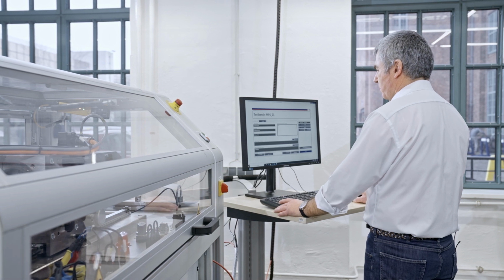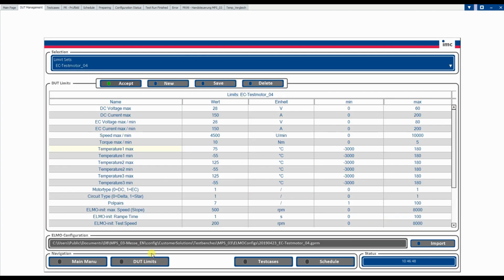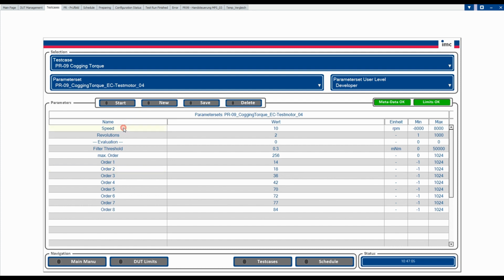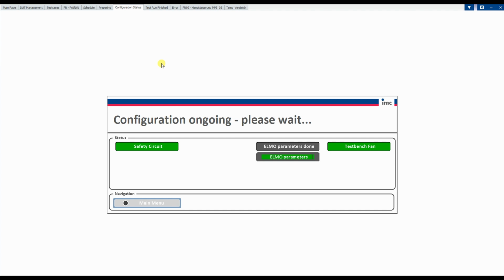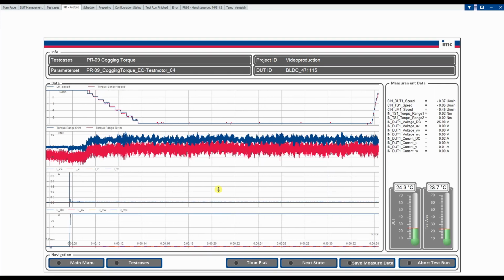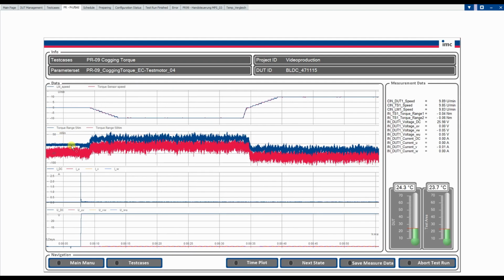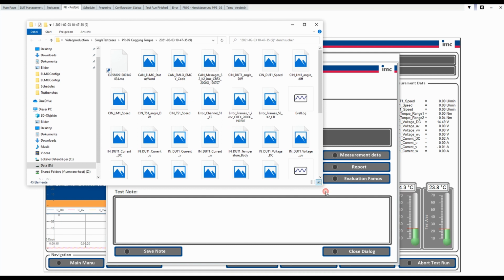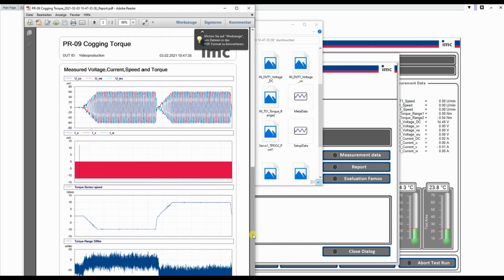imc Electric Motor Test Stand: Test Type Cogging Torque